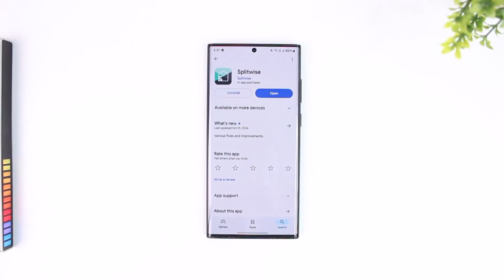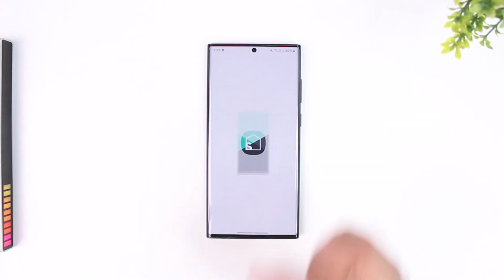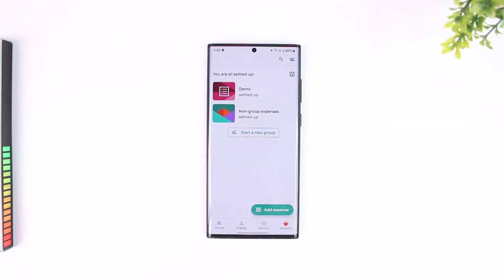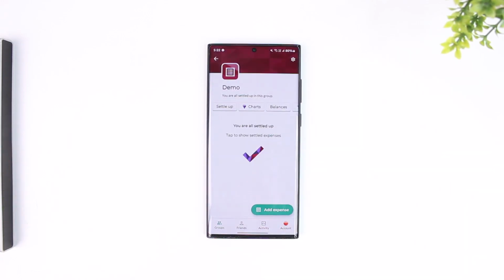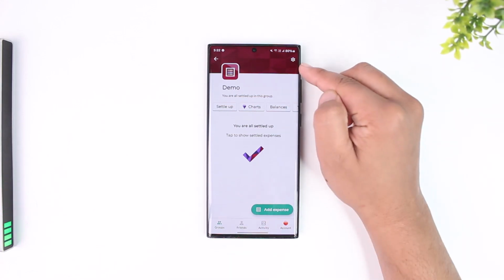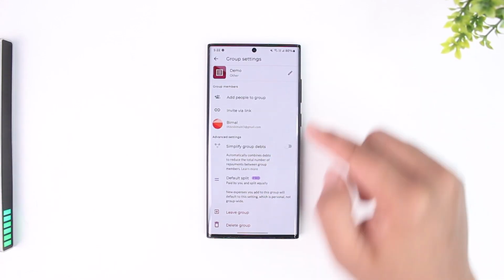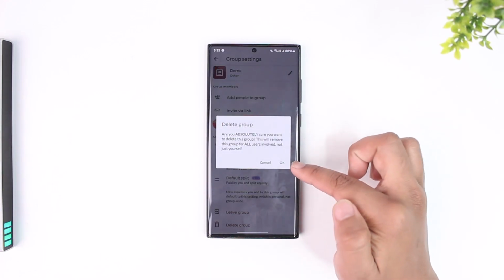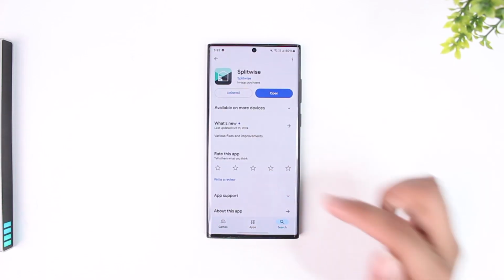How to Delete a Group in Splitwise !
Deleting a group in Splitwise is a straightforward process, but it’s important to note that only the group admin or creator can perform this action. Deleting a group removes all associated expense data and history for all members, so ensure that all balances are settled and records are saved if needed. Follow this step-by-step guide to delete a group in Splitwise:

1. **Open the Splitwise App**: Launch the Splitwise app on your device and ensure you are signed into your account.

2. **Select the Group to Delete**: Navigate to the group you wish to delete from the app’s main interface. Tap on the group name to access its details.

3. **Access Group Settings**: Once inside the group, tap the gear icon or settings icon located in the top-right corner of the screen. This will open the group’s settings menu.

4. **Find and Tap "Delete Group"**: Scroll down within the settings menu until you find the option labeled "Delete Group." Tap this option to initiate the deletion process.

5. **Confirm the Deletion**: A confirmation prompt will appear asking if you are sure you want to delete the group. Review the prompt carefully and select "OK" or "Yes" to confirm. This action will permanently delete the group and its associated data.

6. **Verify Deletion**: Once confirmed, the group will no longer appear in your list of active groups, and all members will lose access to its expense history.

Before deleting a group, ensure all debts are settled and consider exporting any important financial records if needed for future reference. If you encounter any issues during the process, Splitwise’s support team can assist.

Timestamps:
0:00 Introduction
0:02 Overview of deleting a group in Splitwise
0:07 Logging into the Splitwise app
0:18 Selecting the group to delete
0:29 Accessing the group settings via the gear icon
0:40 Locating the "Delete Group" option
0:44 Confirming the deletion process
0:51 Finalizing and verifying the group deletion
0:57 Tips on settling balances and saving records
1:02 Troubleshooting and support options